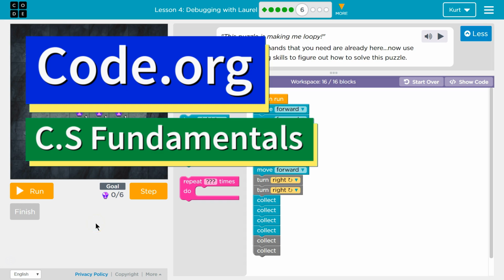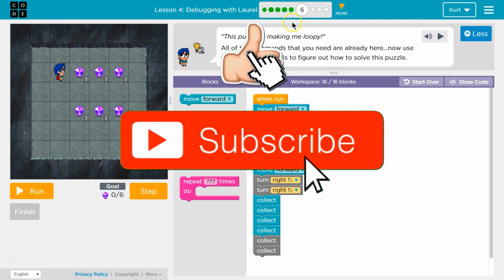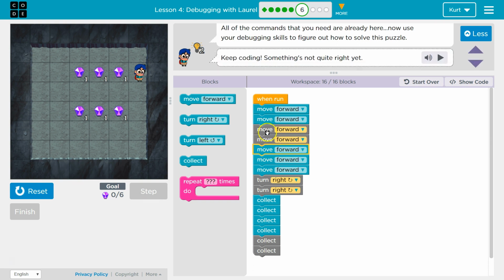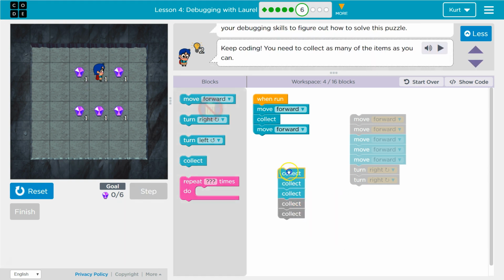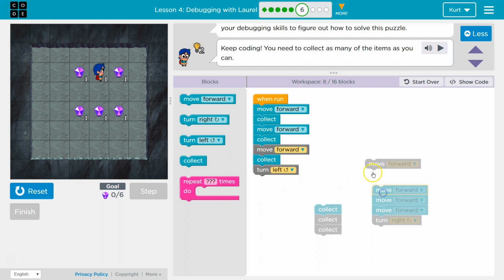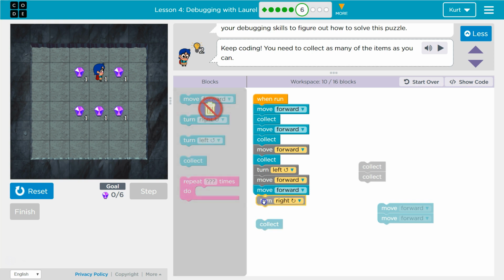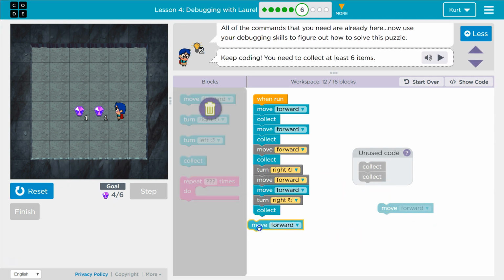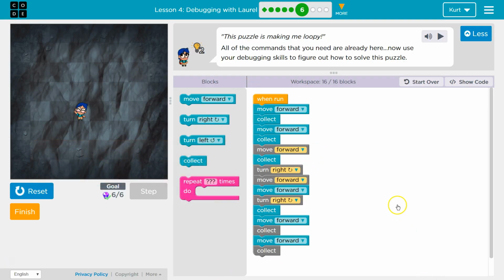Code.org Lesson 5.6 Debugging with Laurel | Answers Explained | Course D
Debugging with Laurel, lesson 5, is part of C.S. Fundamentals Course D from Code.org. It is an excellent way to learn coding. Each part challenges students to accomplish a new task while learning computer science concepts. This particular course, Course D is often used in third grade classrooms. In this video I walk through step-by-step how to get the right answer for this puzzle. Tutorials for more lessons are linked below.